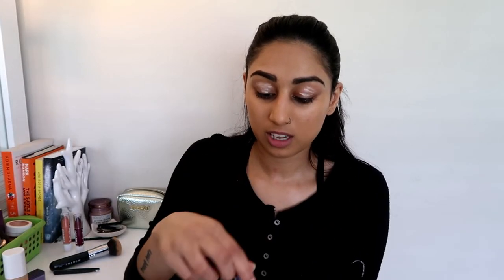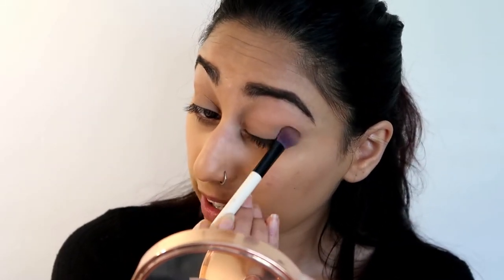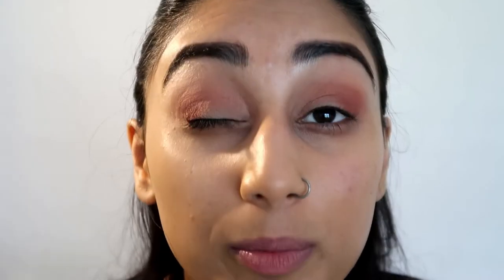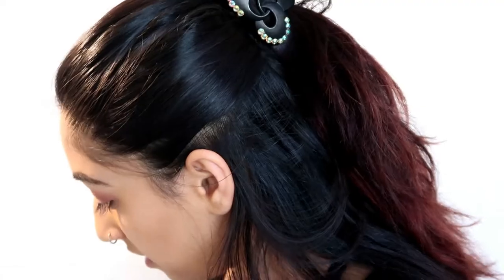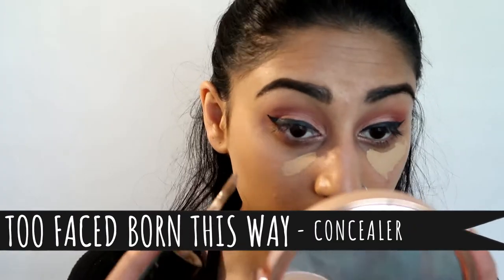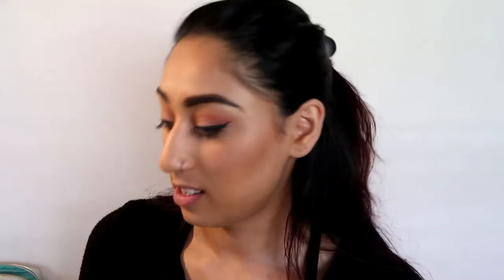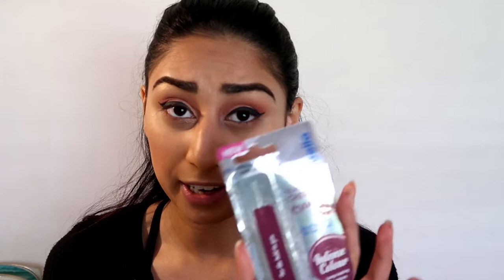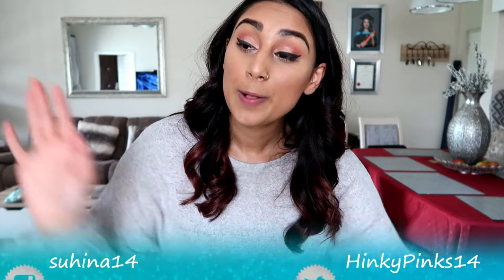CHRISTMAS PARTY MAKEUP | Huda Beauty, Morphe, Fenty Beauty, Too Faced | Get Ready With Me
If you noticed the editing of the sound to video completely out at the beginning of this video...THUMBS UP!! 🤣👍👍
I honestly don't know why it exported like that but...we rolling with it (seemed to be the theme of life lately).😐

I hope you all enjoying the December videos so far and thank you so much humans for all the support!🤗

PRODUCTS💄:
▪︎Fenty Beauty Instant Retouch Primer
▪︎Fenty Beauty Soft Matte Foundation
▪︎Essence Liquid Eyeliner
▪︎Too Faced Natural Face Palette
▪︎Huda Beauty Highlighter Palette - Golden Sands
▪︎Labello Lip Crayon - Black Cherry + Nude